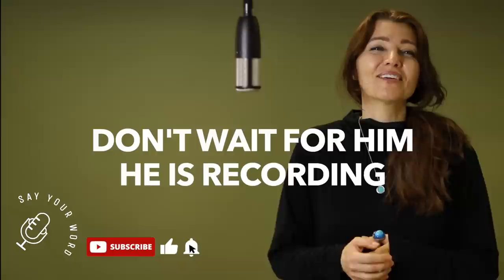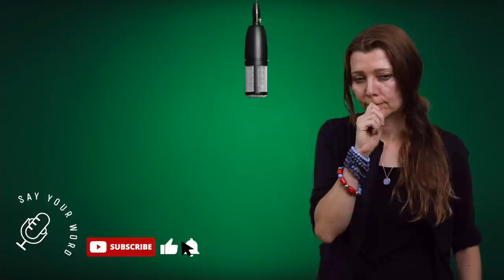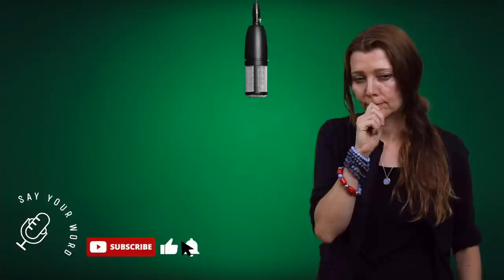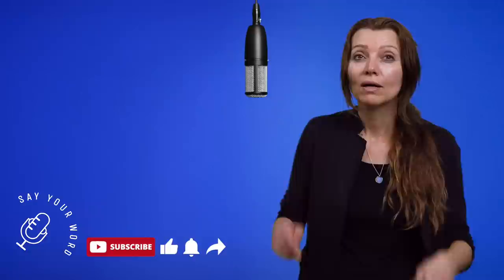BLOOPER MOMENTS 2022 THE VİDEO I DON’T WANT YOU TO SEE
In this episode, Elif Shafak is focusing on the word backstage . Let's find out how you can respond being called as one.

Say Your Word is a digital platform by the acclaimed novelist, storyteller and women’s rights activist Elif Shafak.
A platform for words and anyone who cares about them.

Language is the key to understanding and unlocking our world.
It is also the key to the human heart.

Words are often said to have power.
What is not said that often is that they can hurt and even spread hatred and hostility, just like they can heal and bring about love, empathy and wisdom.
They can divide, distance and "dehumanise", just like they can connect and “rehumanise" those who have been dehumanised.

East and West, North and South, regardless of race, sex, gender, colour, religion, ethnicity, nationality or any other category, we are all made of stories.
Stories bring us together, untold stories keep us apart.

Today's word is BACKSTAGE

You can follow us on Elif Shafak's social media channels.

You can also listen our podcasts on popular platforms such as Spotify, Apple Podcasts, Google Podcasts, Amazon Music, Audible, Deezer and others.

To enjoy the video with English subtitles, if not auto-enabled, you need to press "cc" button on the video panel.

Say Your Word by Wordstudios
Director: Eyüp Sağlık
Videographer: Ferhat Elik
Channel Manager: Emine Civanoğlu
Singer: @Fatma Turgut
Artist: David McConochie
Content Creator: Berrin Şeker Civil
Drawing: Eppie Ozen